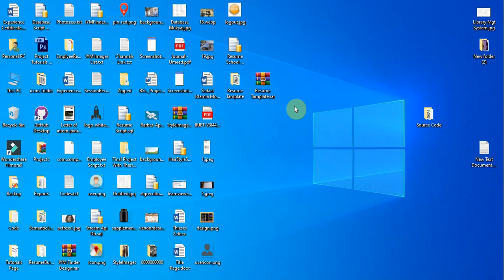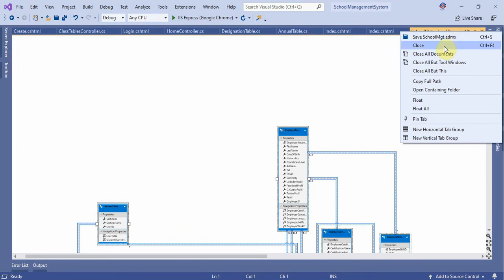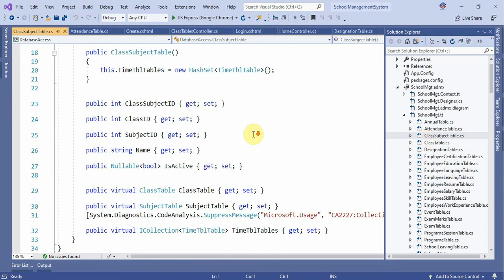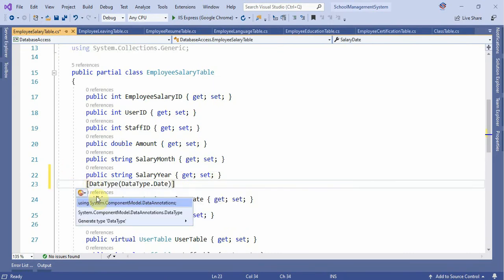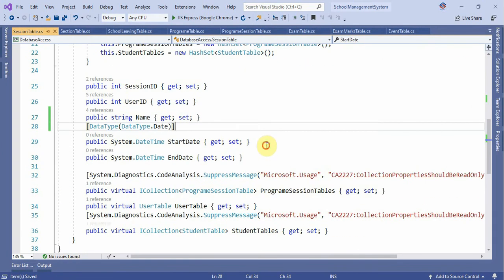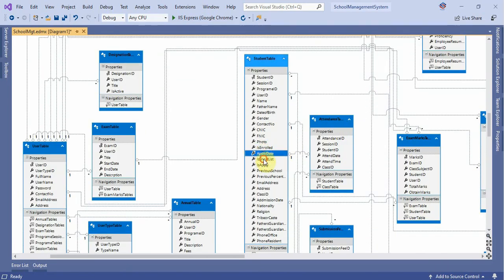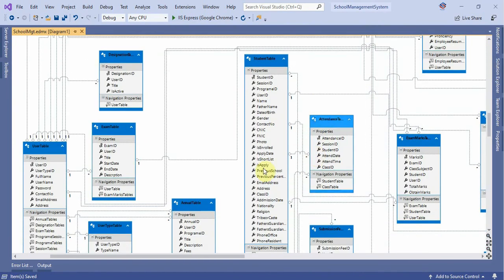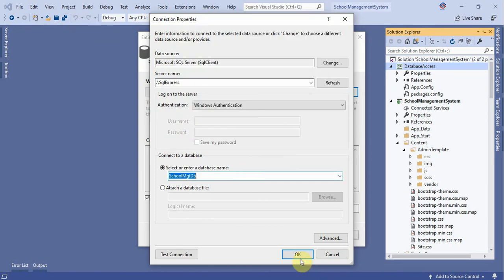School Management System Part 41 ADO Entity Data Model Changes Form in C# C Sharp ASP NET MVC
Resume template